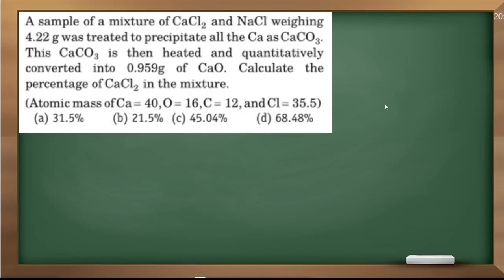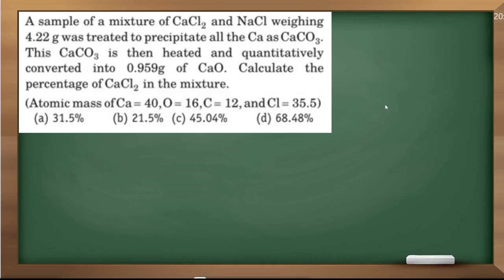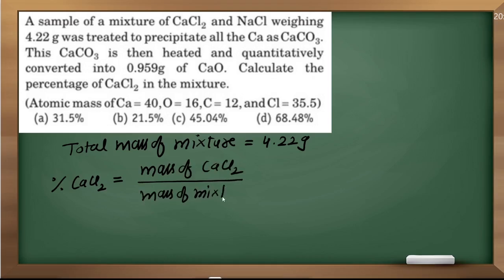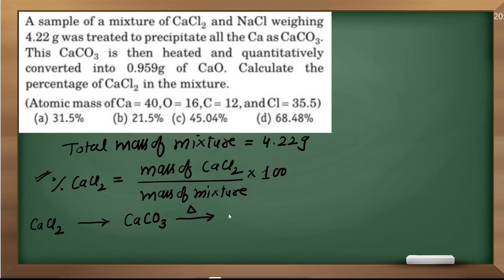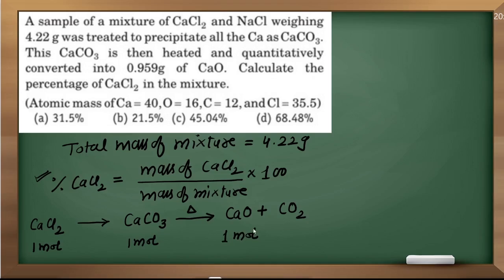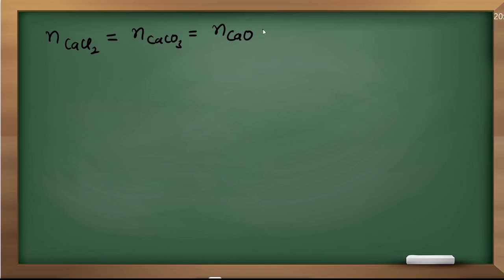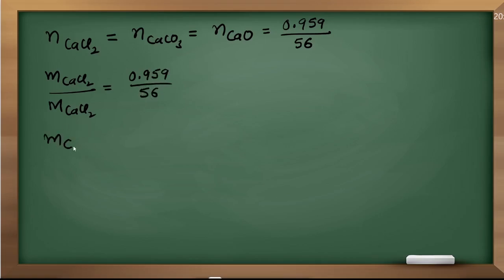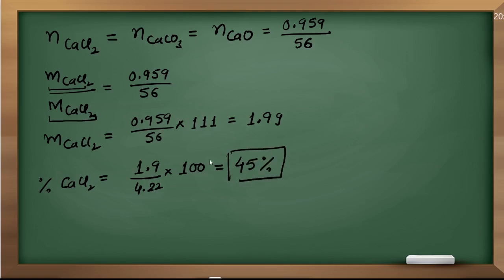Percentage Composition of CaCl₂ Mixture Numericals | Mole Concept Problems | NEET/JEE Chemistry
Learn how to solve this important chemistry numerical based on mole concept, stoichiometry, and percentage composition involving a mixture of CaCl₂ and NaCl. In this video, we calculate the percentage of calcium chloride in the mixture using the conversion:

CaCl₂ → CaCO₃ → CaO

This problem is very useful for:

NEET Preparation
JEE Main & Advanced
Competitive Exams
Stoichiometry Practice

📘 Topics Covered:

Mole Concept
Gravimetric Analysis
Percentage Composition
Stoichiometric Calculations
Conversion of CaCO₃ to CaO
Shortcut Method & Detailed Explanation

✅ Step-by-step explanation
✅ Easy calculation tricks
✅ Exam-oriented approach